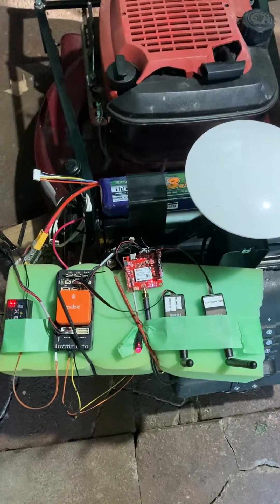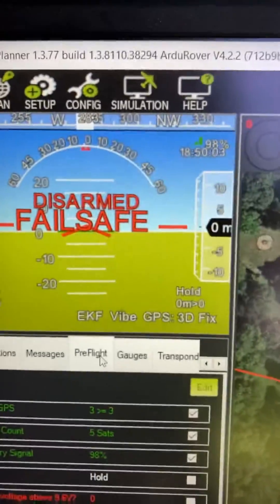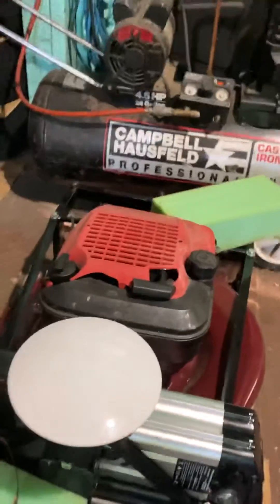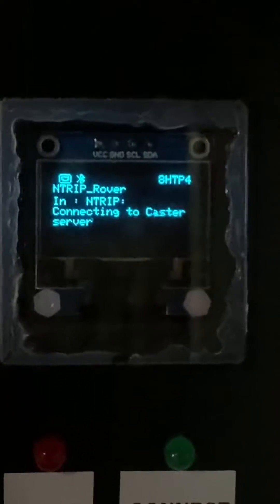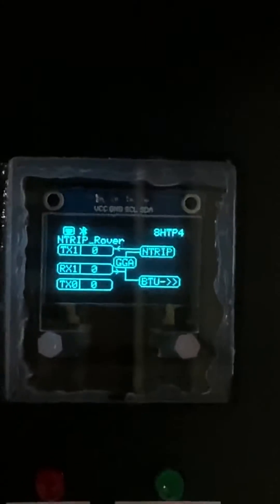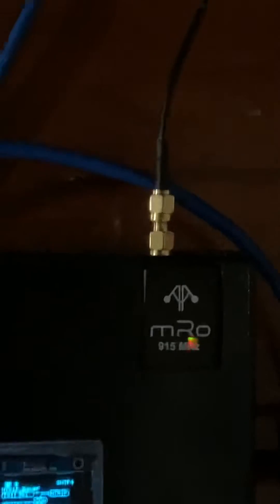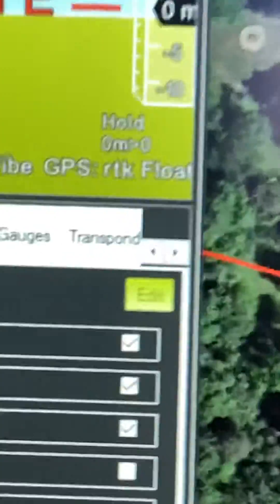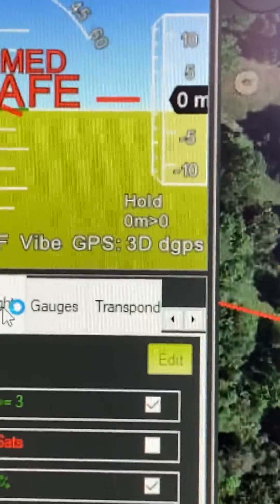ESPrtk NTRIP base sending RTCM corrections to ZED-F9P RTK GPS receiver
Provides location data for Cube Orange running Ardurover 4.2